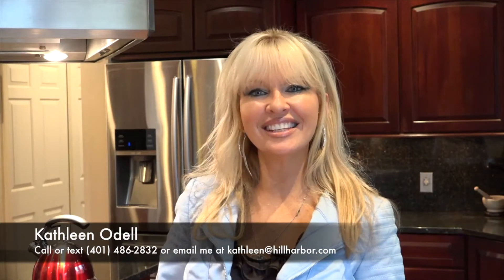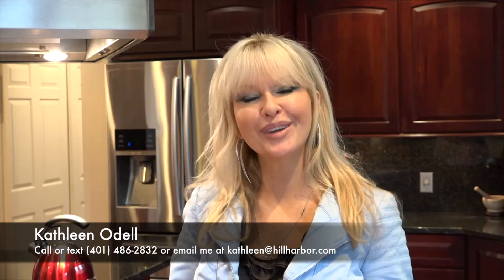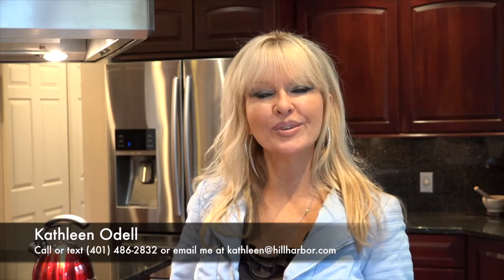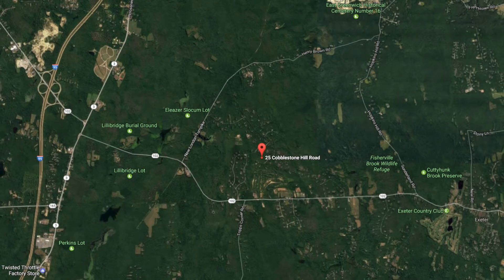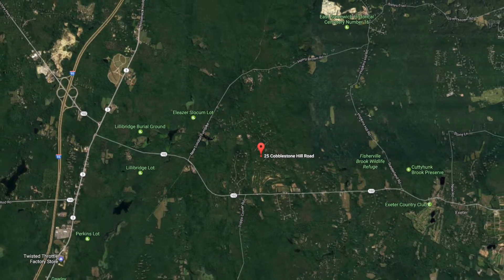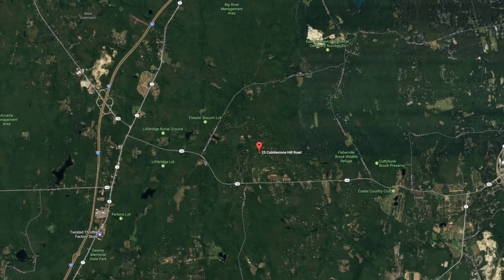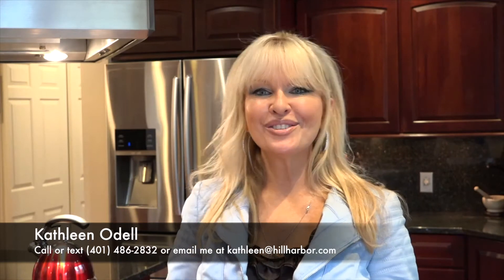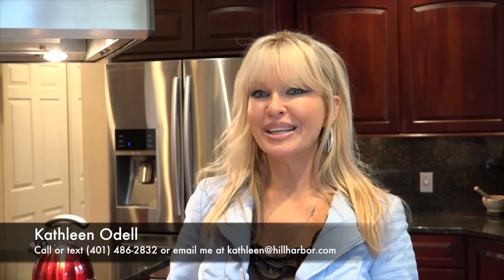*SOLD* 25 Cobblestone Hill Rd. Exeter RI - Home Walkthrough